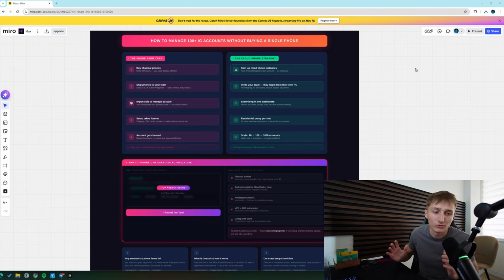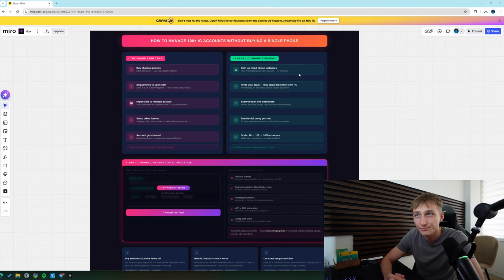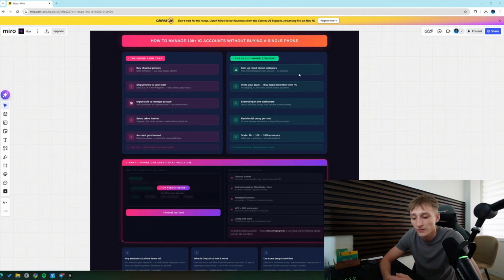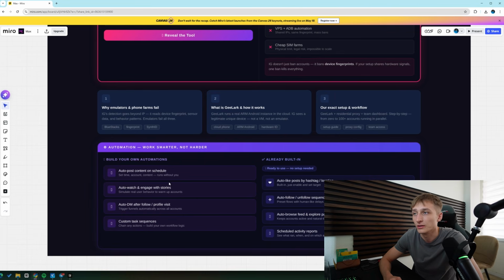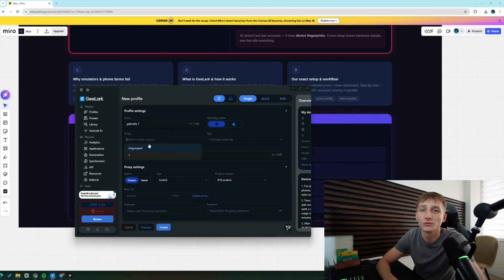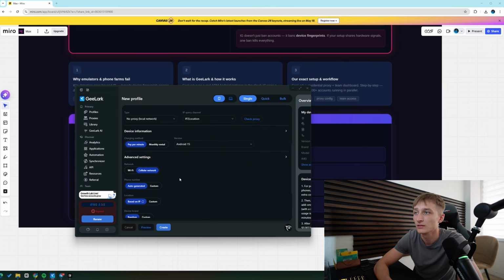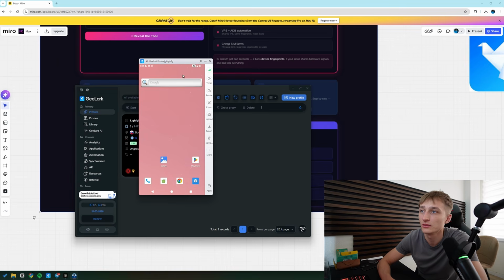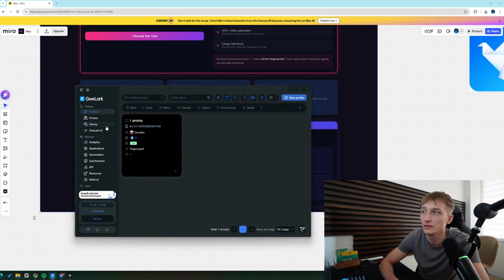How to Run 500+ AI OFM IG Accounts Without Buying a Single Phone (Full Setup)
to connect telegram/instagram  maxpacanovsky